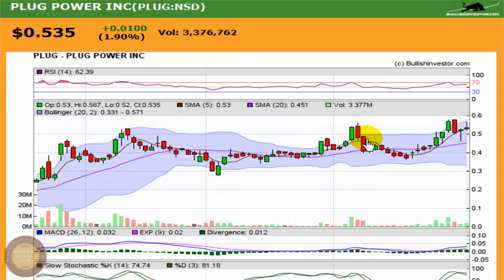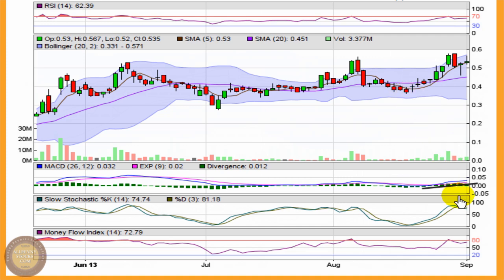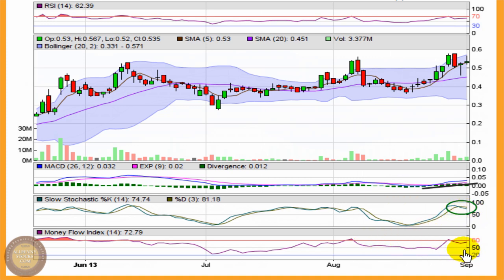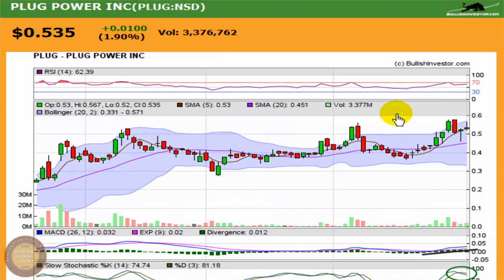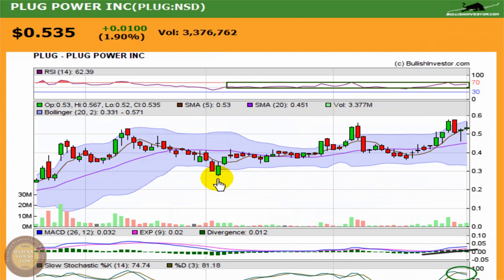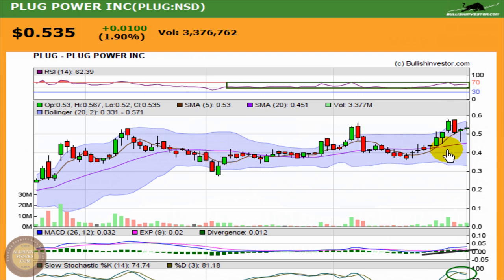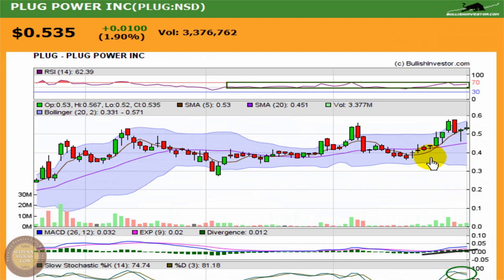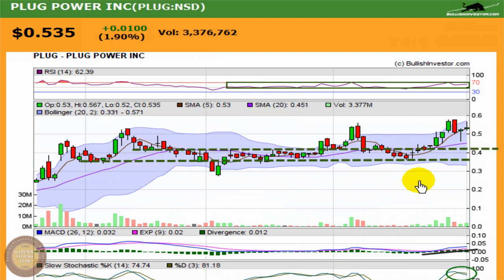Plug Power (PLUG) Breakout Stock Potential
Looking to continue a solid climb in 2013, the Plug Power chart is making higher lows and slightly higher highs.  The chart is facing some resistance at 58 cents, but a move through that level leaves things pretty clear until more resistance at 52-week highs around 75 cents.